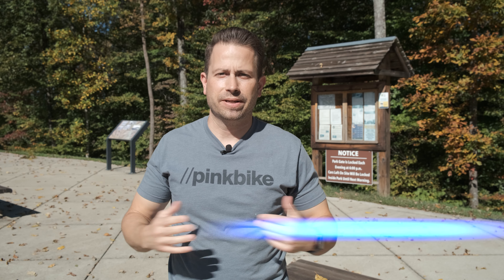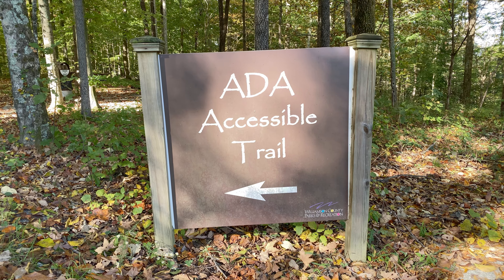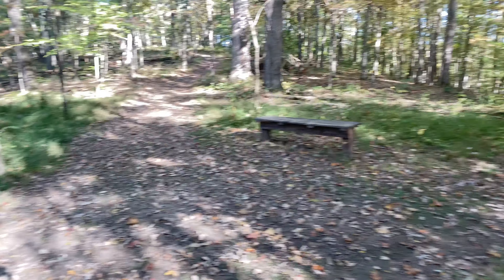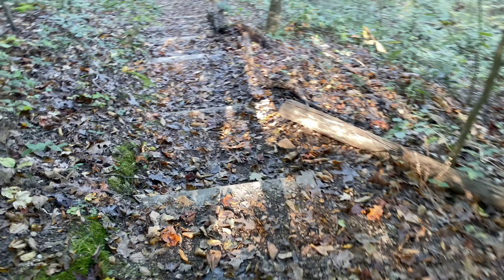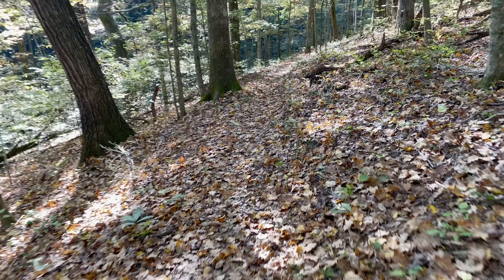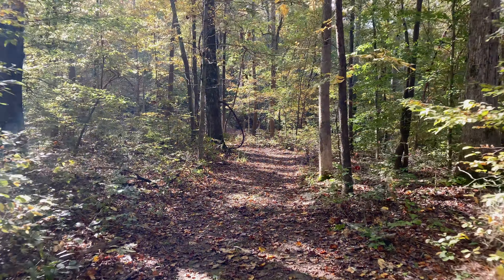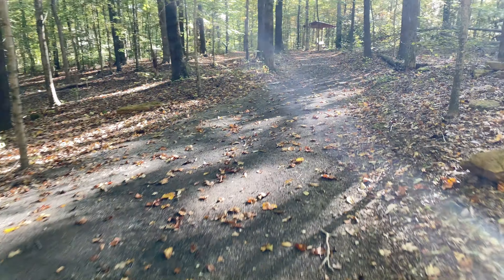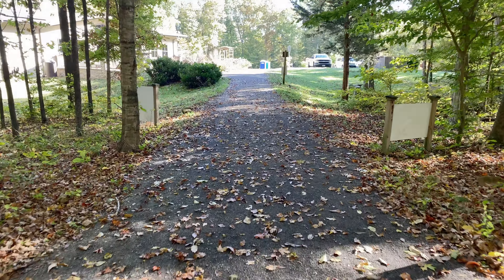Moving To Franklin TN? Check out Timberland park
There are quite a few hiking Trails in Franklin, TN to choose from. Timberland Park has to be one of the best. Located just south of Highway 96 off of the Natchez Trace Parkway in Franklin Tennessee.

If you are looking for things to do in Franklin, TN I would highly reccommend taking a quick trip to Timberland Park. The park has approximately 4 miles of trails and then there are several more miles located on some private land right next to the park.

If you are thinking about moving to Franklin, TN this is just another good reason why you need to check it out.

Want to learn more about living in Franklin? Check this out.

My name is Matt Bogosian, I am a Tennessee Real Estate Agent located in Franklin, TN.  Schedule your FREE home buying or selling consultation with me here 👉

Matt Bogosian
REAL Broker
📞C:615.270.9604